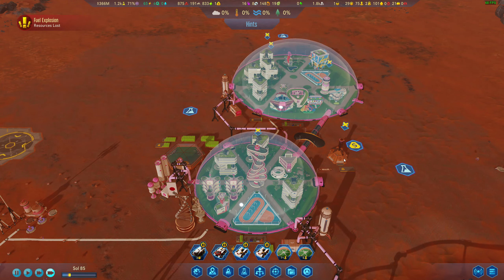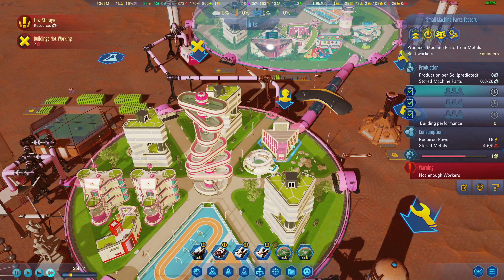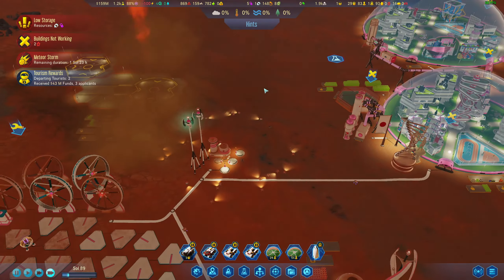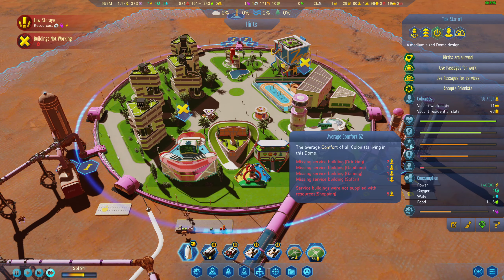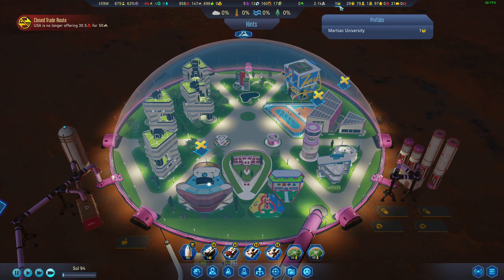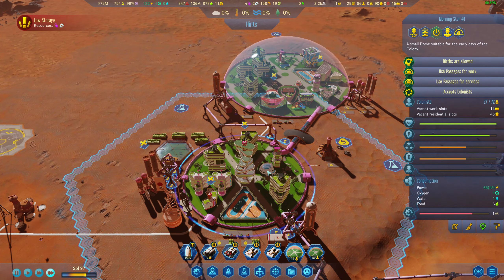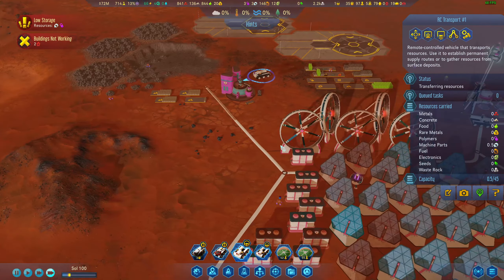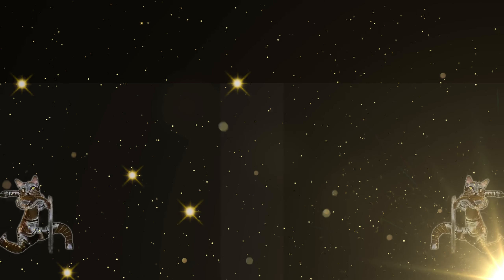Surviving Mars EP8: More Power!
Surviving Mars is a captivating city-builder game that invites players to step into the role of an architect and manager of their very own Mars colony. This immersive game combines strategic planning with unique challenges, as players work to build and sustain a thriving colony on the mysterious and often hostile terrain of Mars.

Surviving Mars stands out in the city-builder genre with its innovative approach to colony management and survival strategy. Whether you are a fan of strategy games or fascinated by the prospect of colonizing Mars, this game promises an engaging and challenging experience.

DLC
Surviving Mars: Green Planet
Surviving Mars: Martian Express
Surviving Mars: Future Contemporary Cosmetic Pack
Surviving Mars: Project Laika